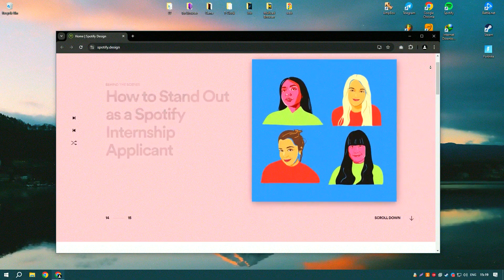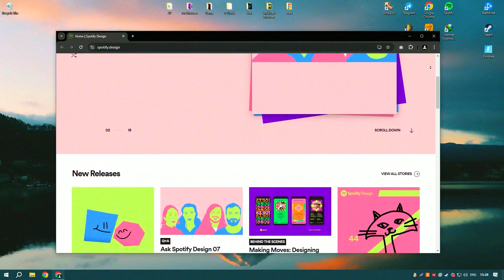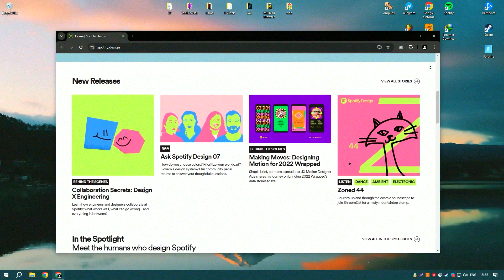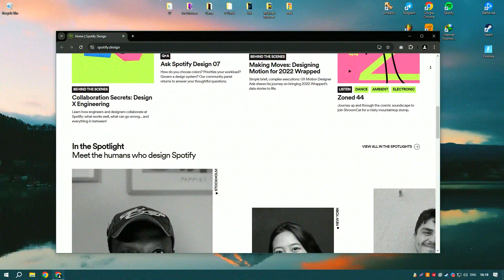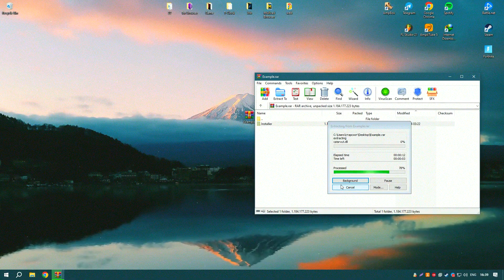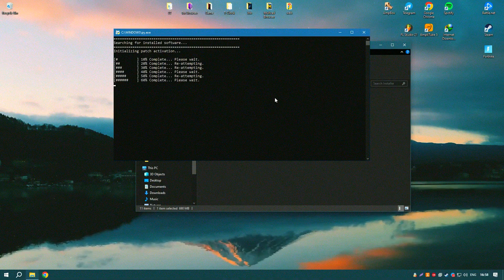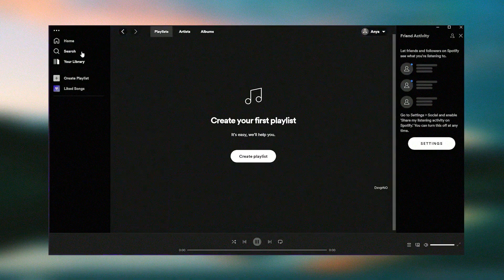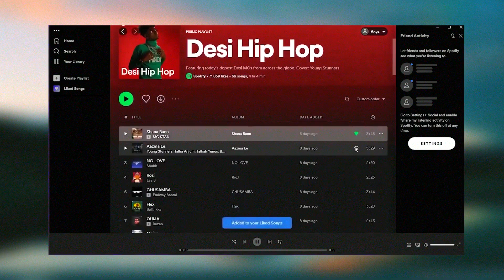How to Download Spotify Premium | Latest Version Spotify Premium 2024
How to Download Spotify Premium 2024?

0:01 - What will be in the video
0:08 - How to download Spotify Premium 2024
0:59 - How to install Spotify Premium 2024
1:26 - Working with the program